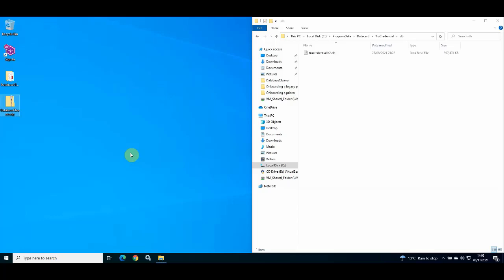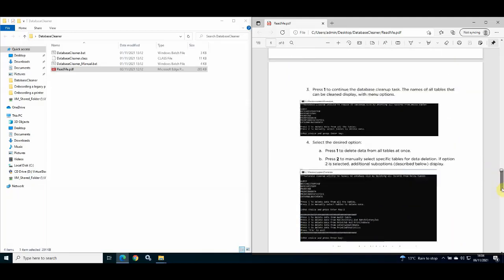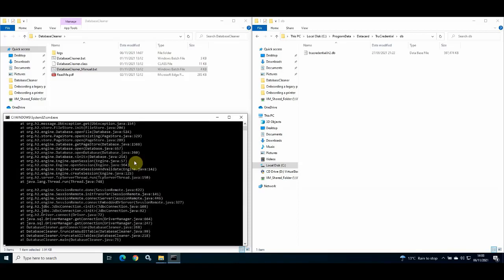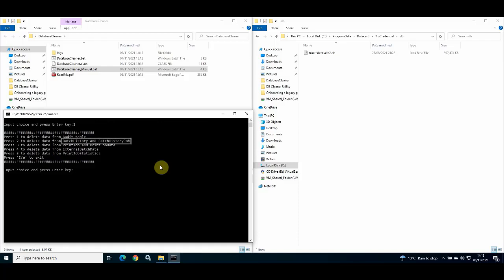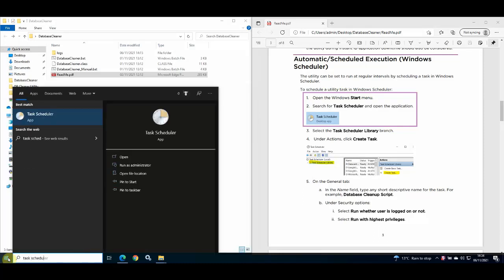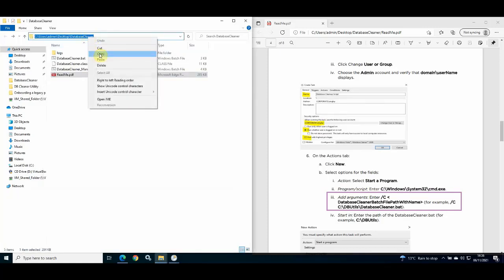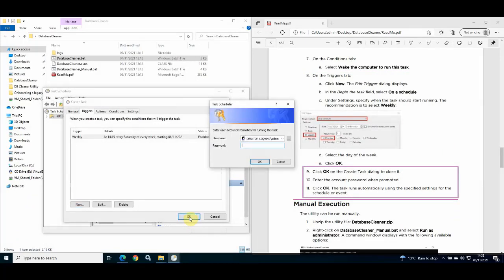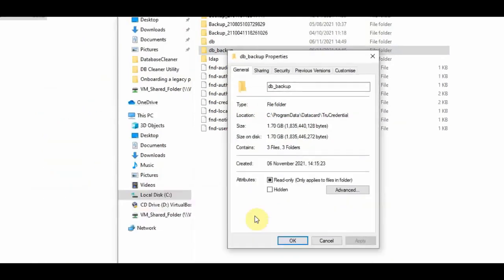How to Use the Instant ID Database Cleaning Utility